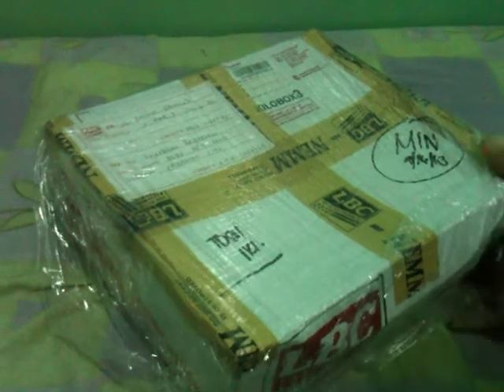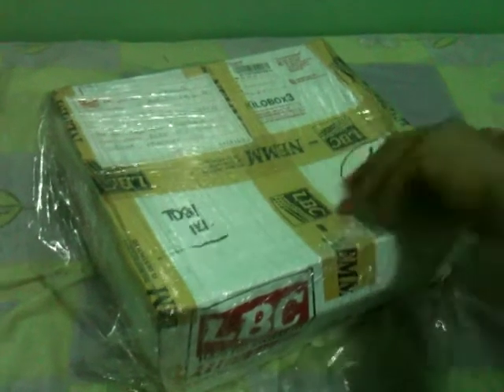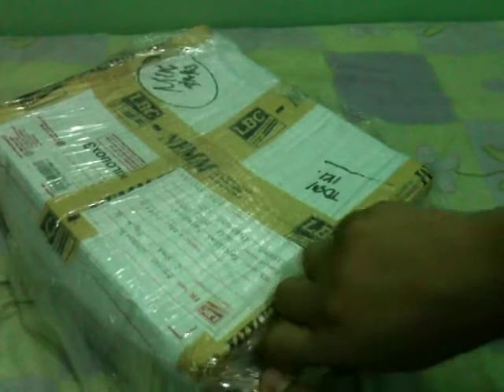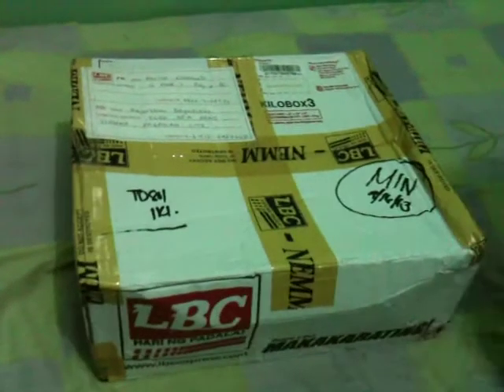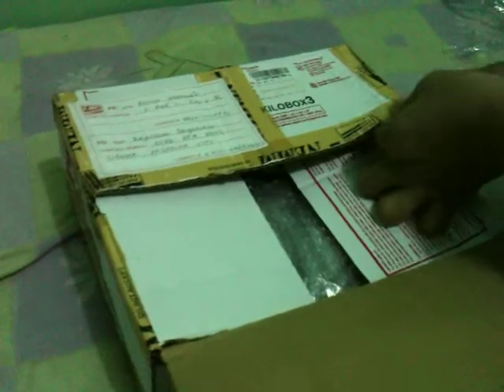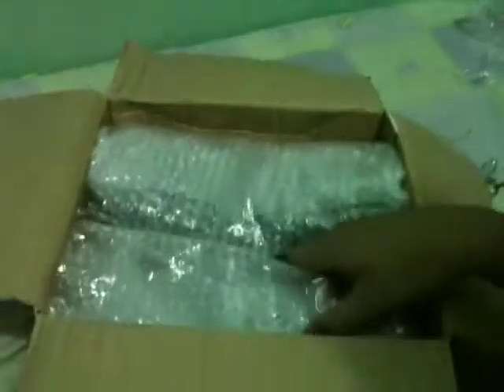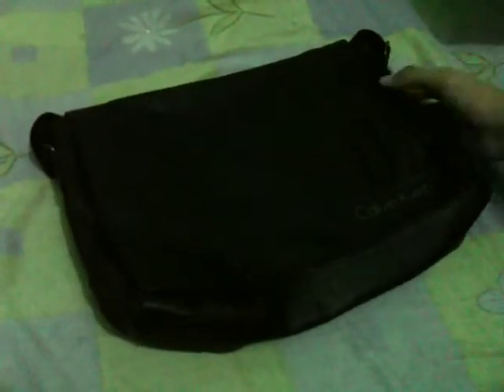Unboxing Calvin Klein Messenger Bag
Calvin Klein genuine messenger bag for daily professional and outgoing use.